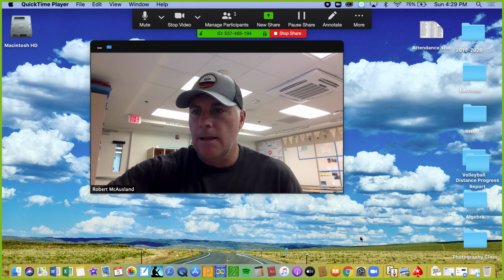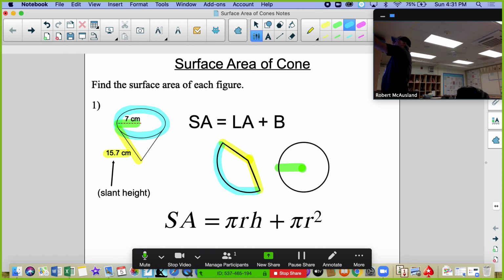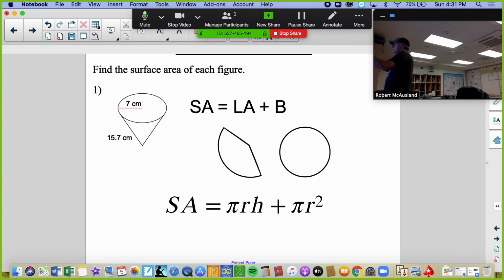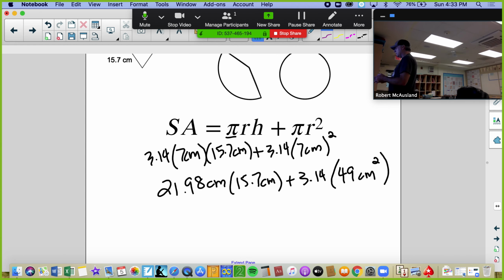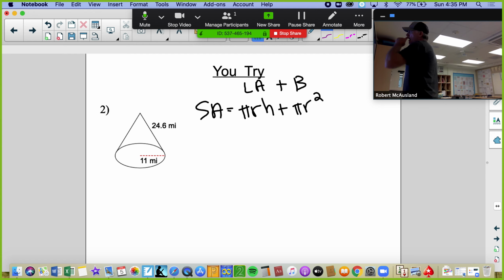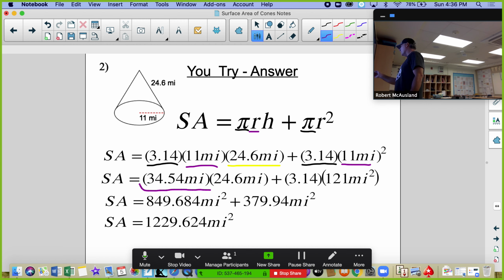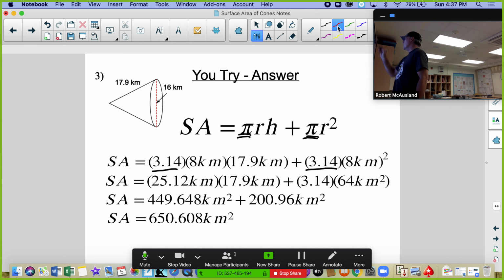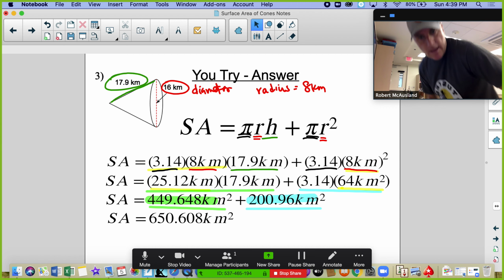Surface Area of Cones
This video demonstrates how to find the Surface Area of Cones when given the radius or the diameter.